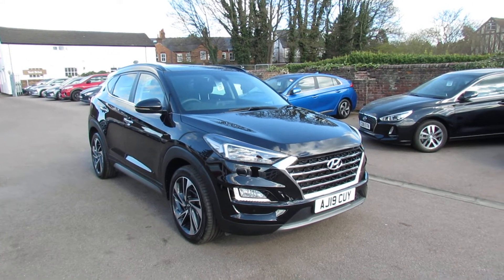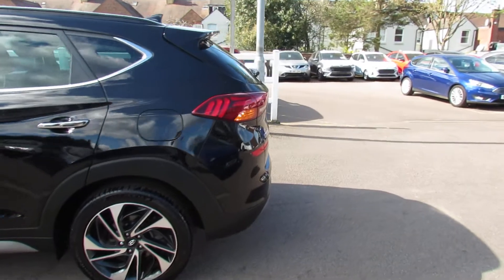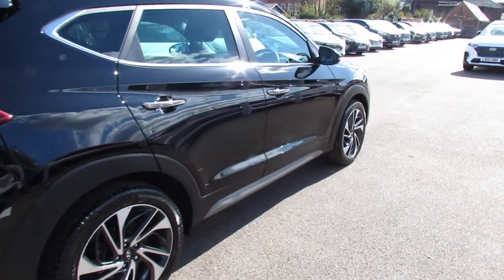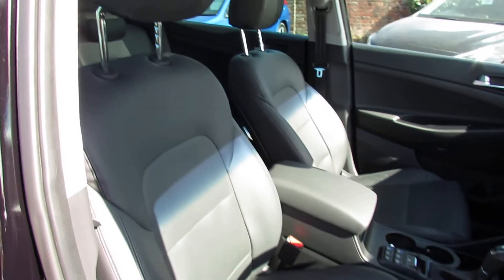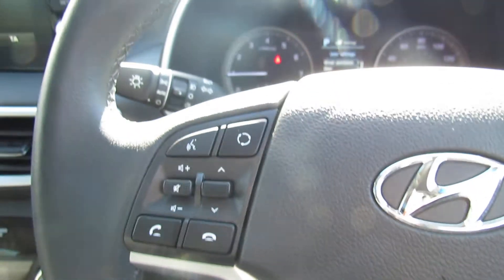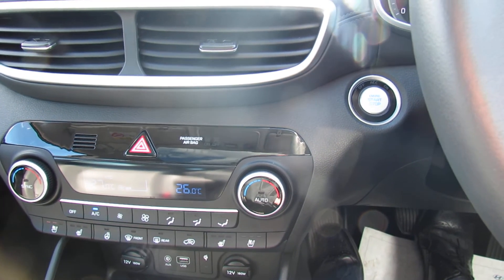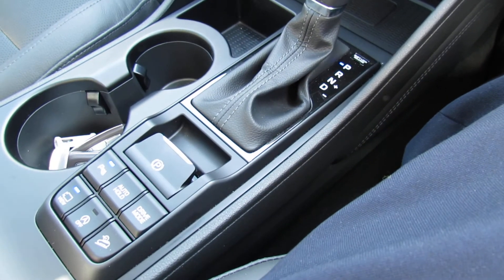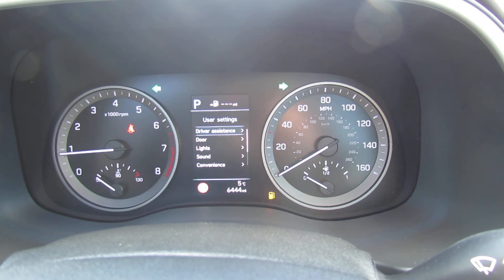AJ19CUY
HYUNDAI TUCEON 1.6 T-GDI PREMIUM SE DCT(AUTO)